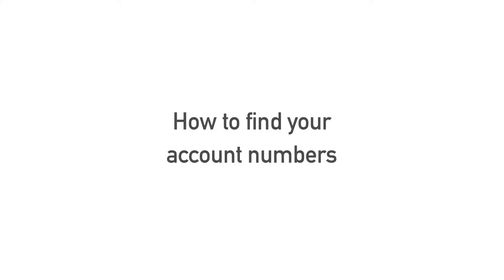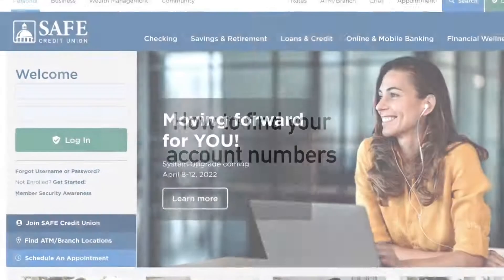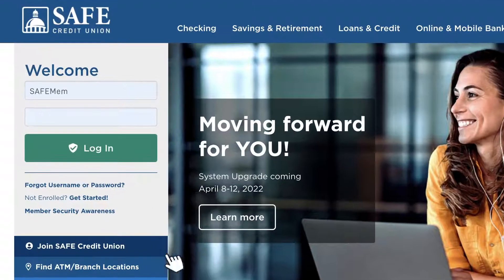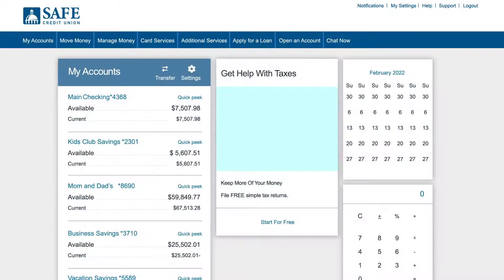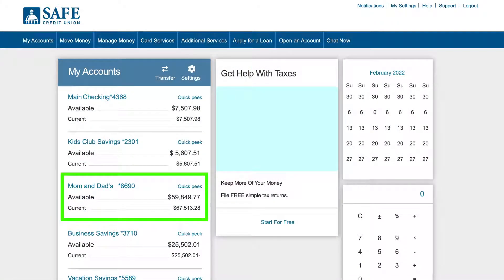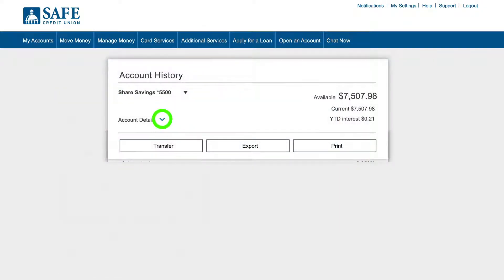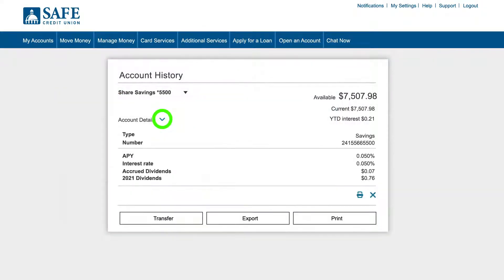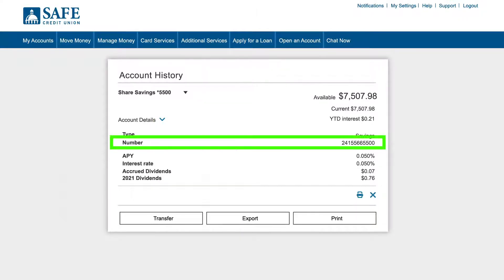How to find your account numbers | SAFE Credit Union